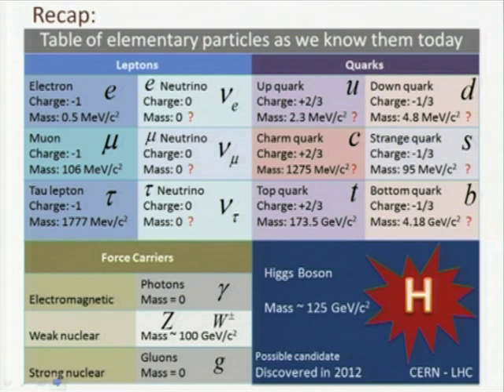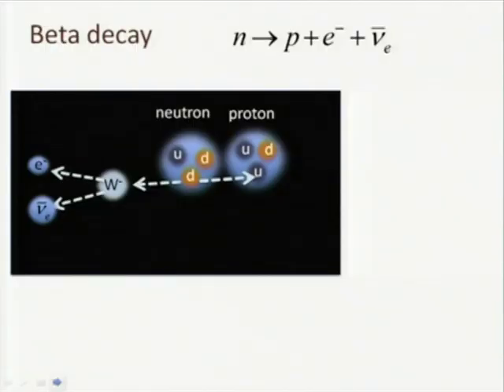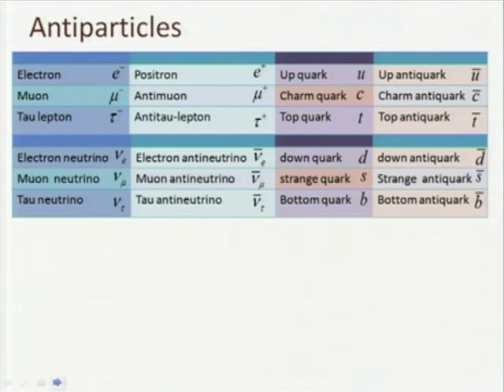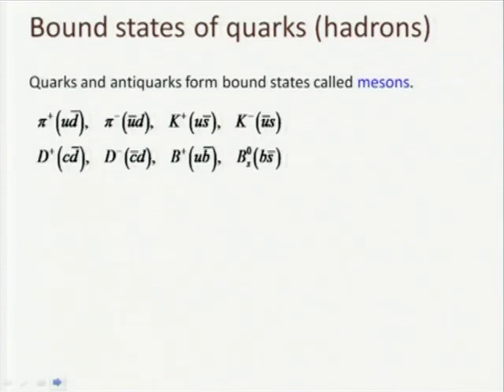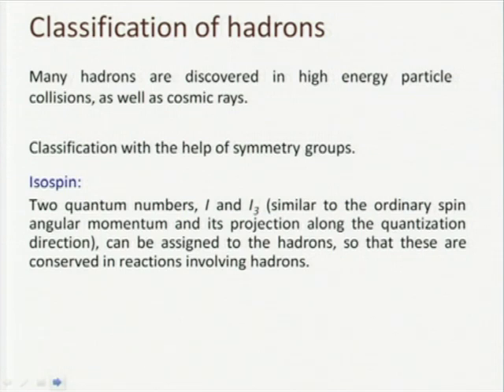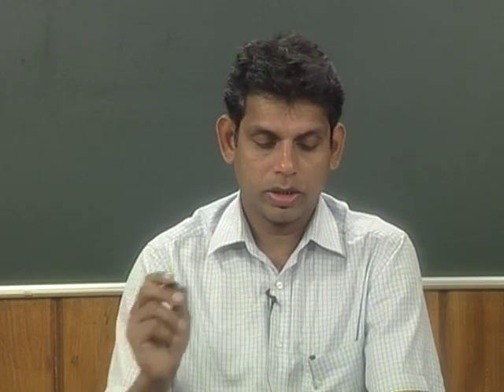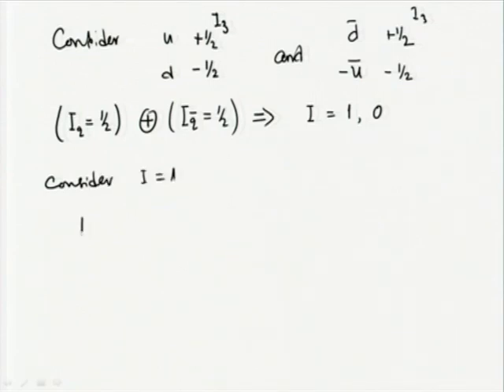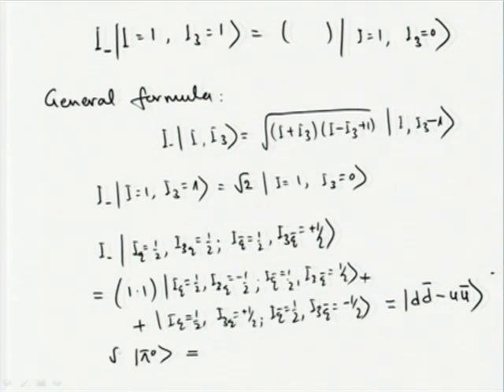Mod-07 Lec-19 Quark Model - I